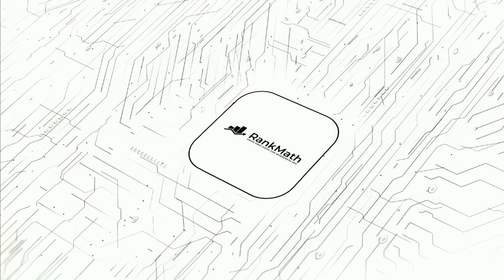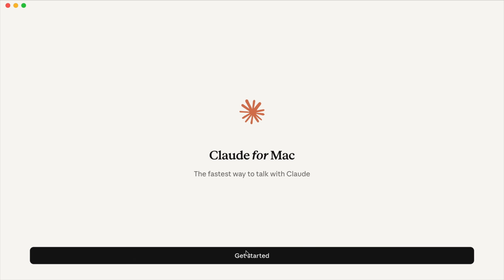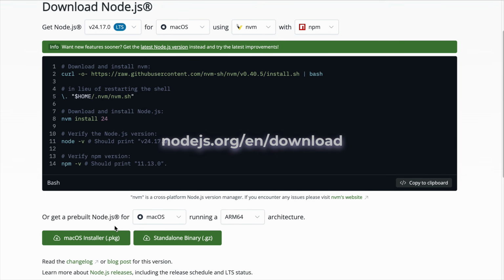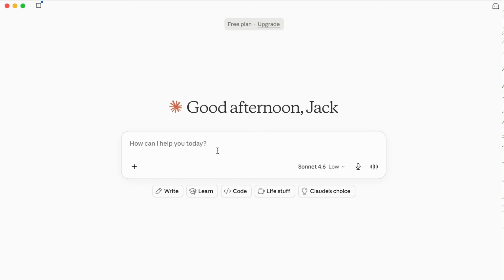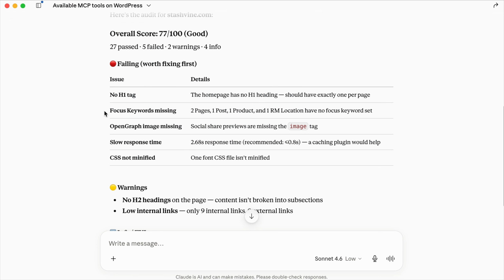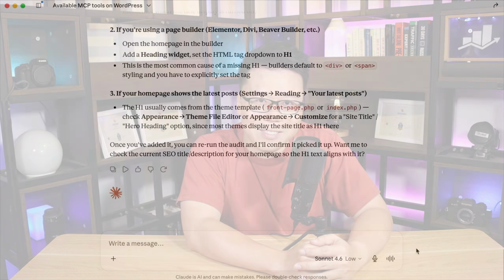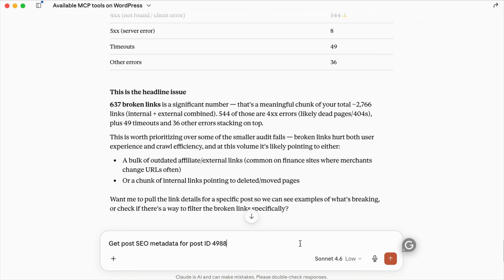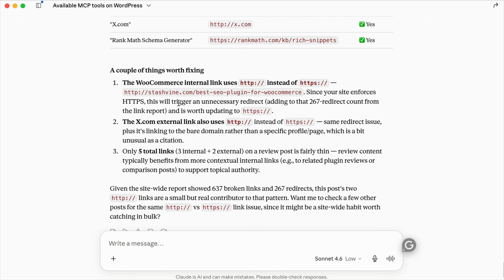How to Setup Rank Math MCP (Step-by-Step Guide)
In this video, we walk you through exactly how to set up Rank Math MCP from scratch with Claude Desktop, so you can start leveraging AI-powered SEO right inside your workflow.

Chapters (Timestamps):
00:00 - Introduction
00:36 - Steps to Connect with MCP
01:12 - #1 Installing Claude Desktop
01:34 - #2 Create Application Password
02:25 - #3 Node.js Installation
02:45 - #4 Connect Claude with MCP
03:57 - Using Claude for SEO Tasks
06:40 - Run SEO Audit on Competitor
07:10 - Site-Wide Link Report
07:28 - Deep Analysis on Specific Post
09:29 - Outro